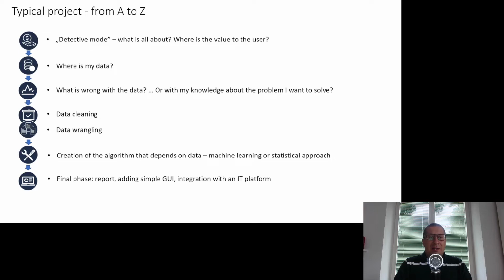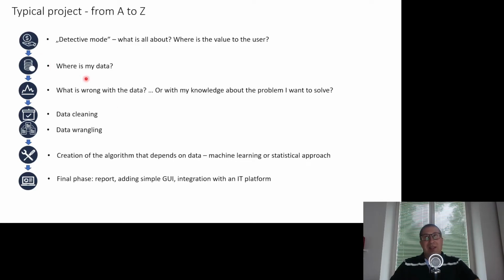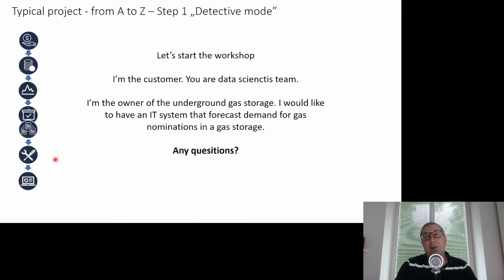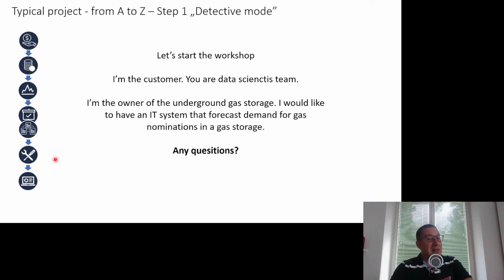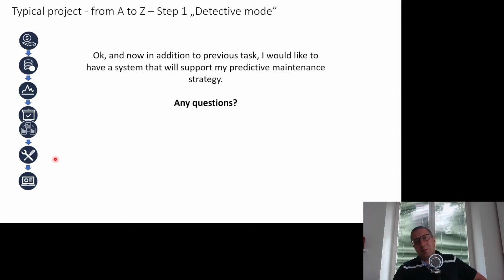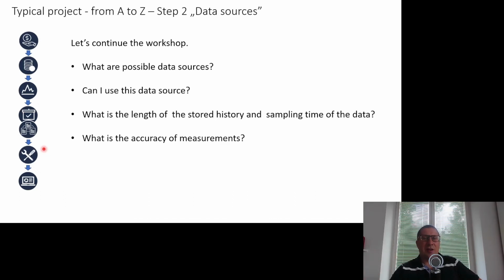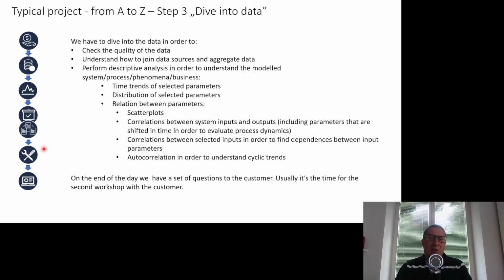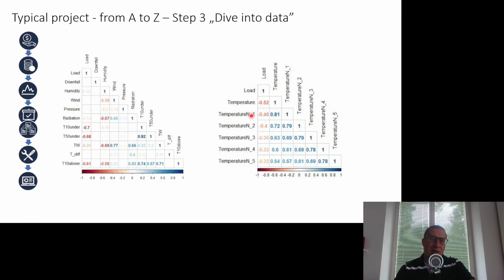Data Science project: from A to Z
Hello, my name is Konrad Wojdan and I would like to tell you about typical steps of a data science project that is implemented in industry. Looking forward for your comments.